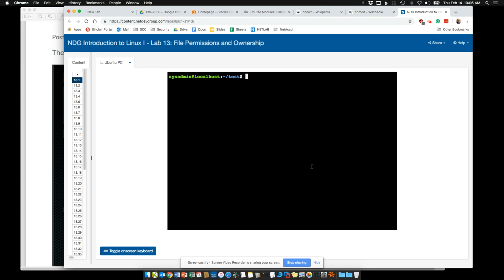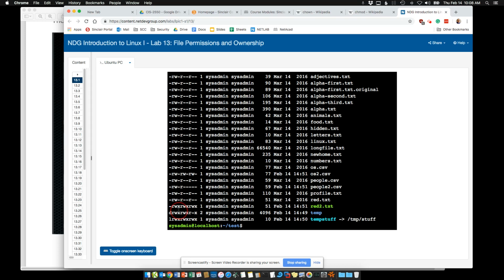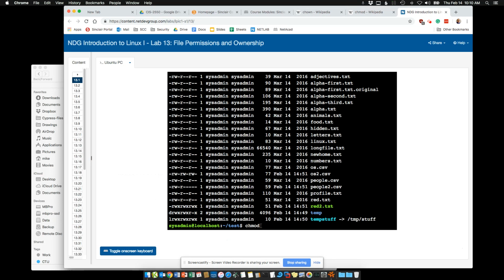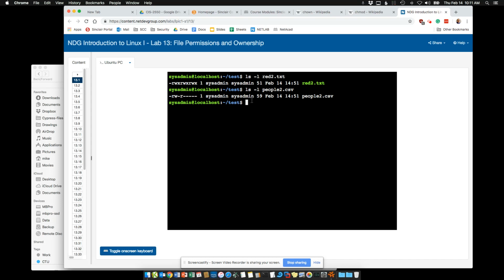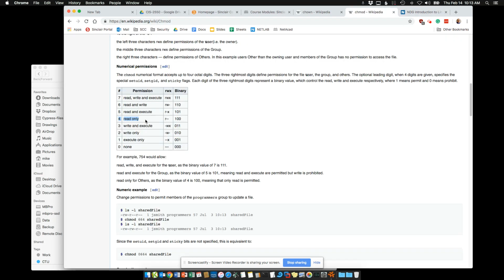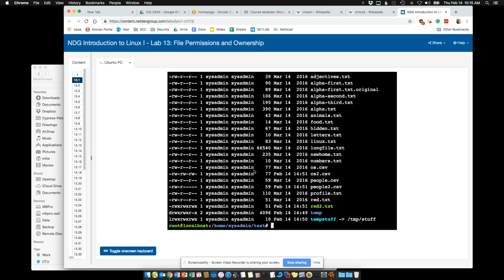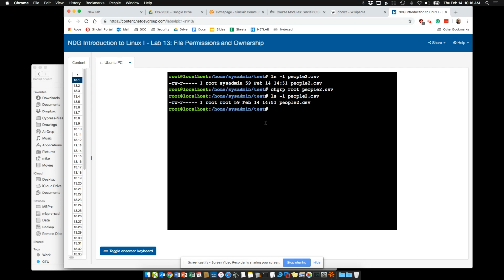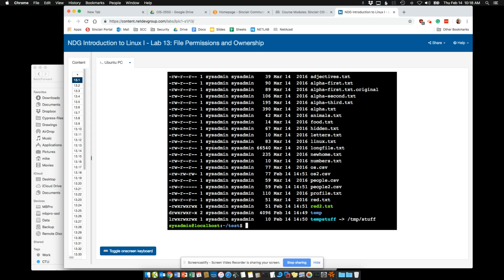Linux Topic 3 - File and Dir Permissions And Ownership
Another Permissions And Ownership I had.  Commands: chmod, chown, chgrp.